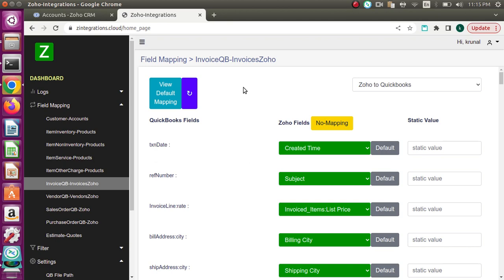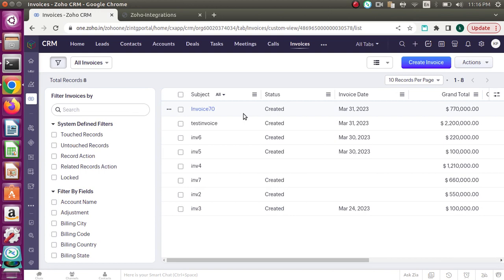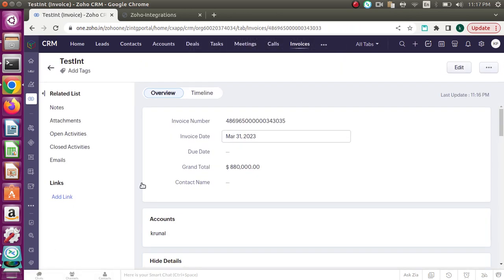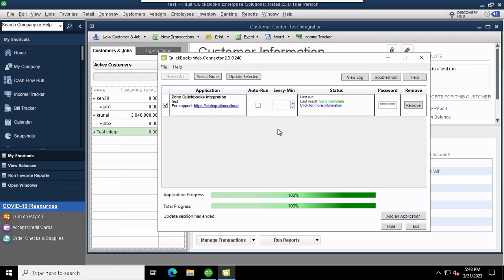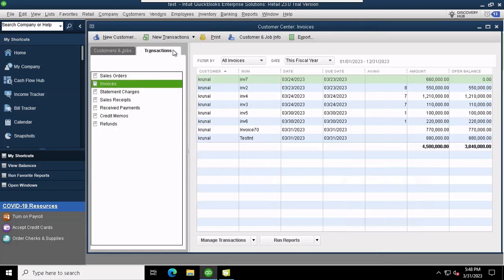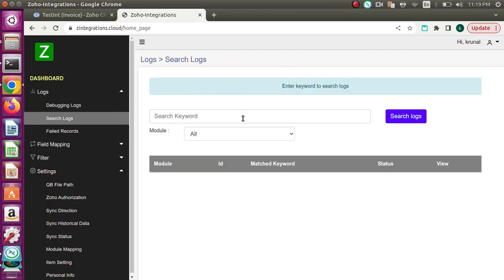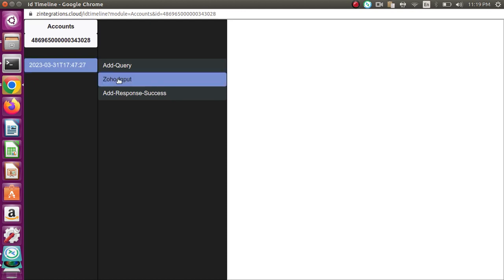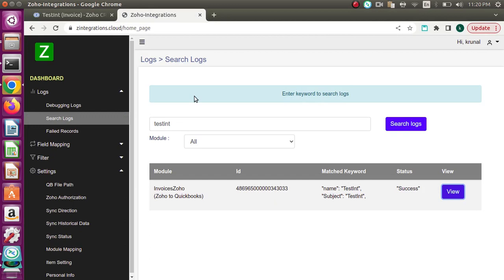Test Run And Logs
In this video we will do a live test run and sync records. We will show you how you can search for synced/failed records